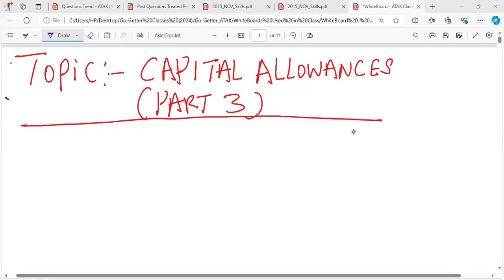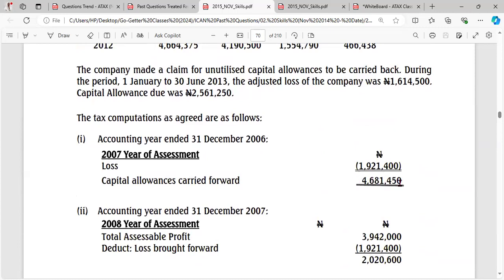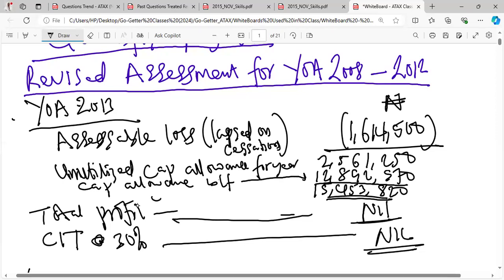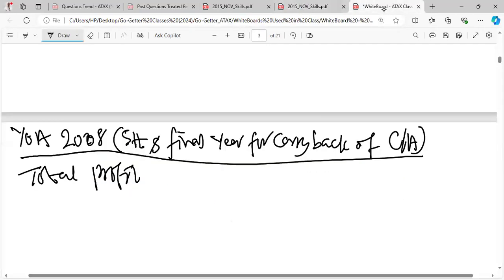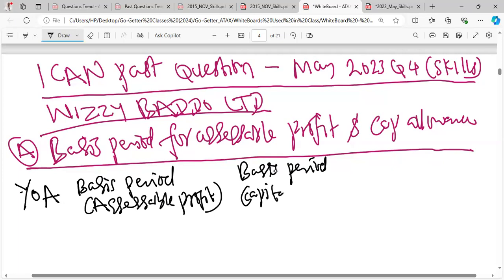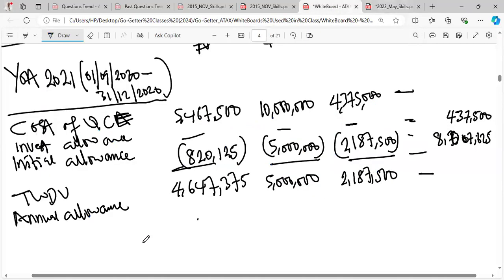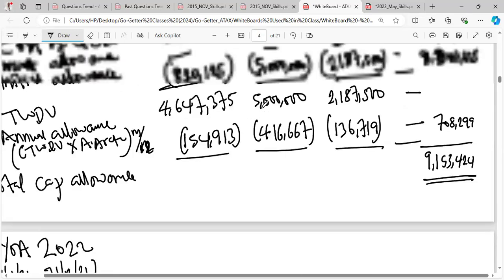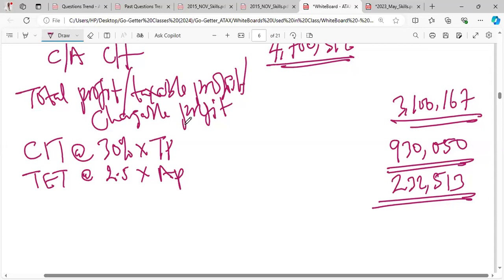Go Getter ATAX - Class 10 - Capital Allowance Part 03